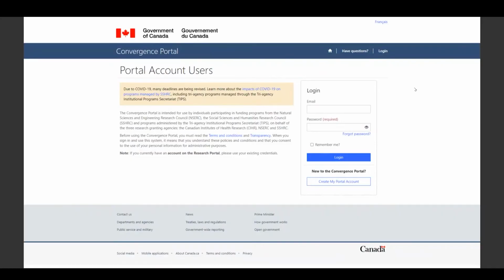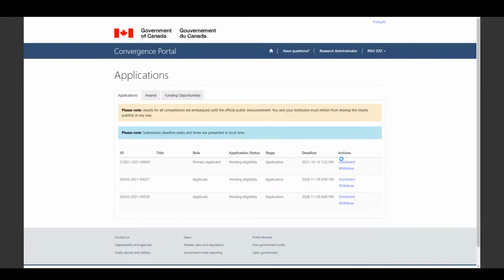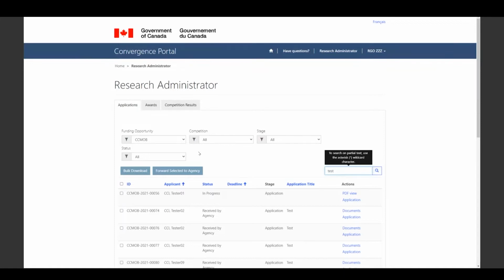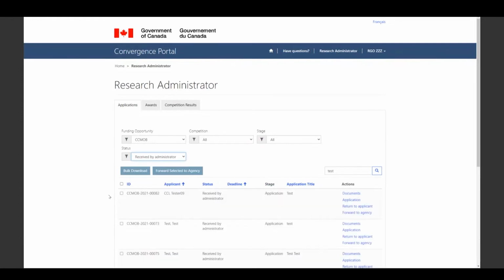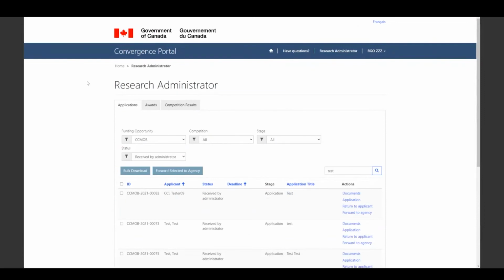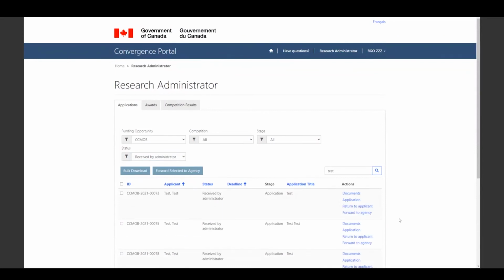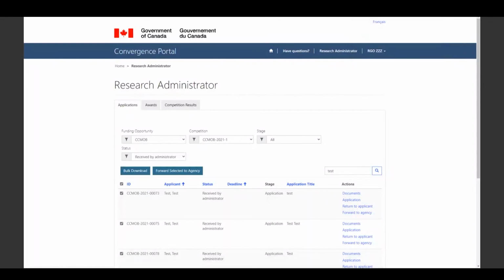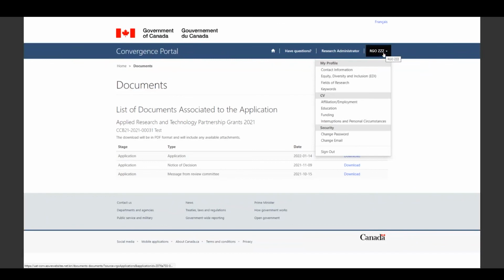Approving and Submitting a CCI Application as a Research Administrator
The purpose of this video is to guide Research Administrators, also known as Research Grants Officers, through the review, approval and submission process of a College and Community Innovation (CCI) funding application in the Convergence Portal.

Sections:
[0:00] Introduction
[0:26] Obtain or Update an Account
[0:59] Login
[1:14] Home Page
[2:02] Research Administrator Page
[2:19] Sort Applications
[3:56] Review and Approve an Application
[5:48] Review and Approve Multiple Applications
[7:05] Post-Submission
[7:39] Sign Out